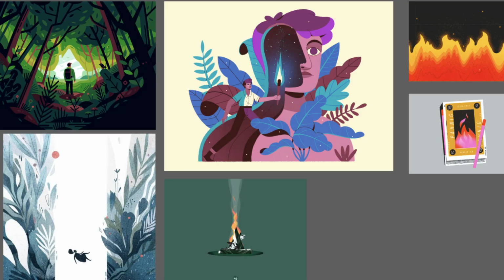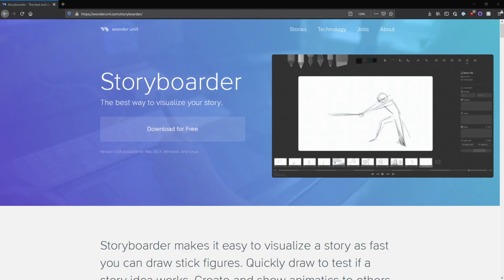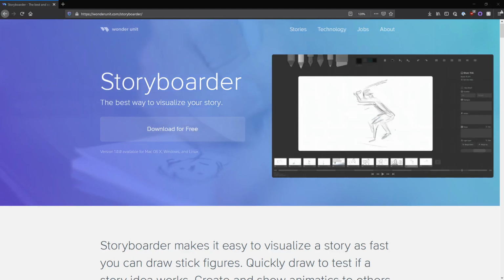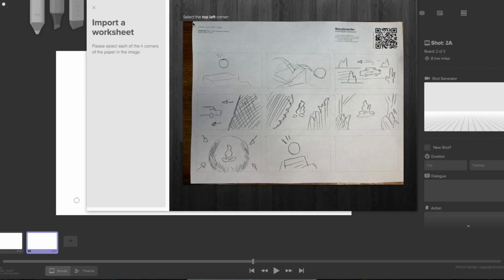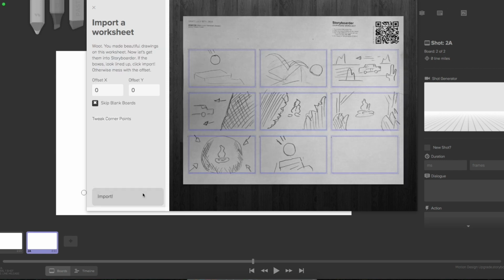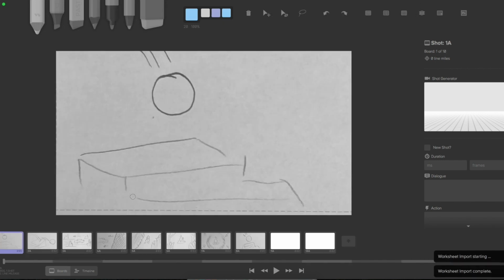03 Motion Design Process